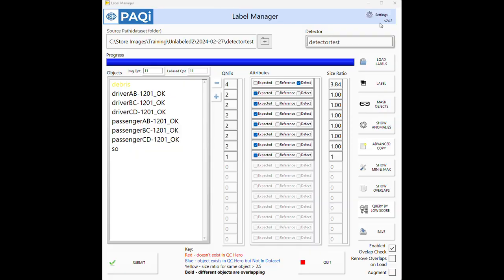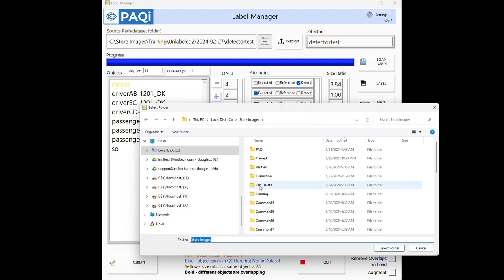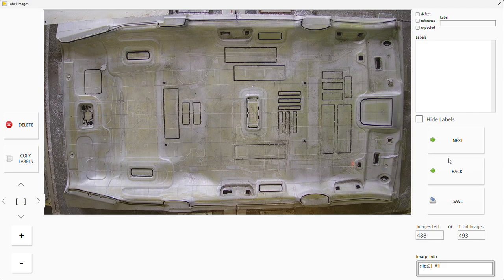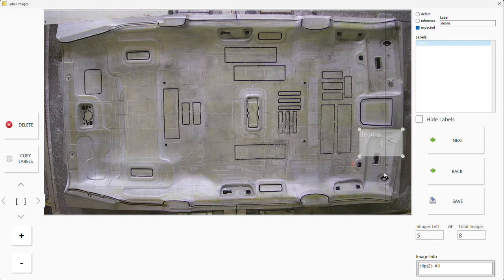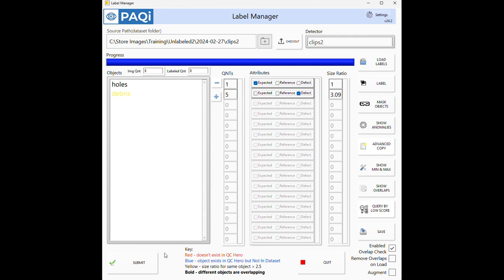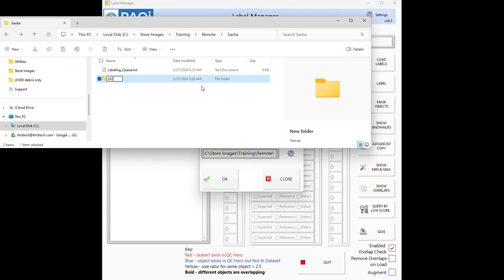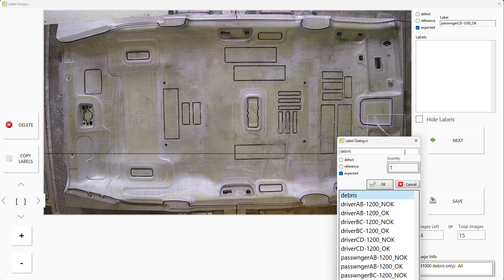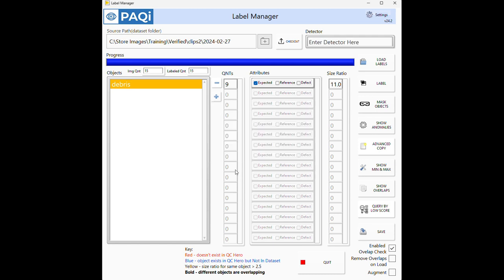Labeling Manager 24 2